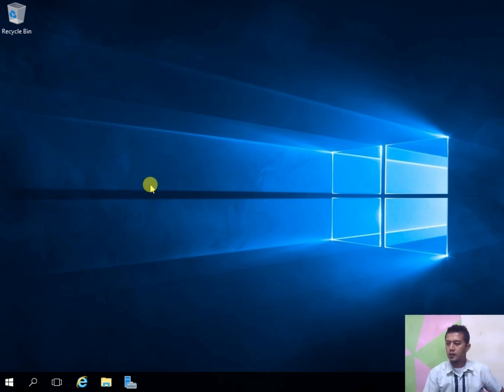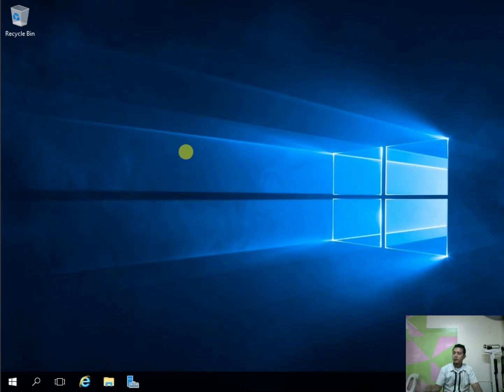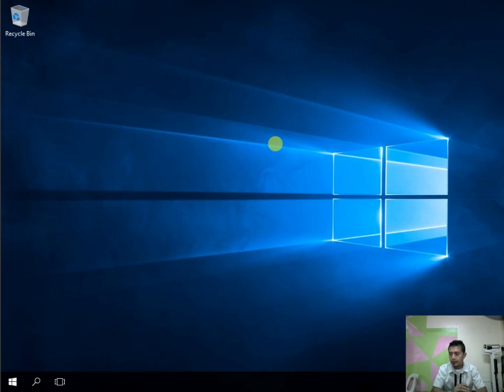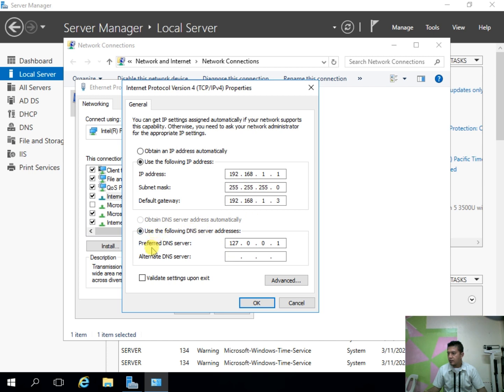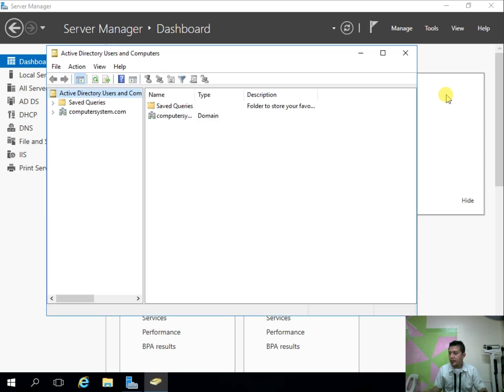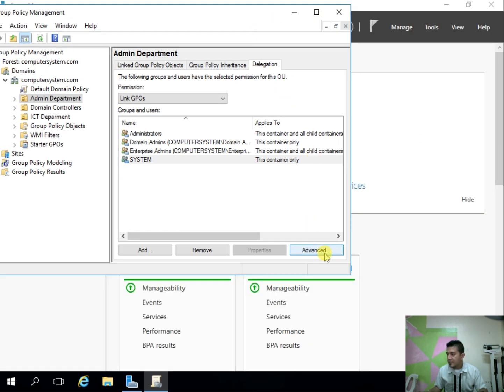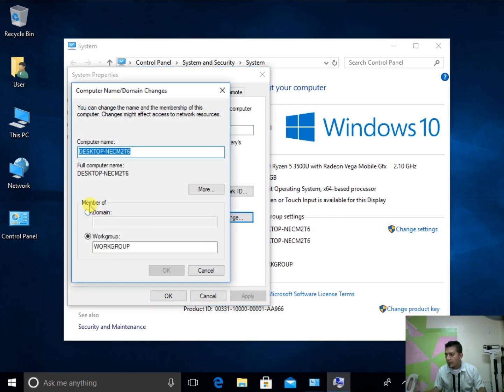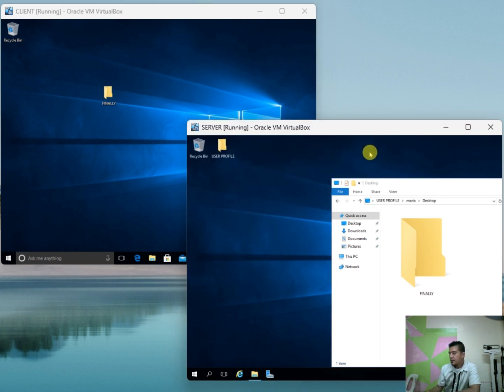Client-Server Configuration COC 3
1. CHANGE NAME, ENABLE REMOTE, DESKTOP, SET IP ADDRESS
2. ADD ROLES
3. PROMOTE SERVER TO DOMAIN CONTROLLER, COMPLETE DHCP SETUP
4. DHCP MANAGER (IP SCOPE/RANGE)
5. DNS MANAGER (FORWARD, REVERSE LOOKUP ZONE)
6. ADD OU, USERS
7. CREATE A FOLDER FOR -- FOLDER REDIRECTION
8. CONFIGURE GROUP POLICY / UPDATE POLICY
9. JOIN DOMAIN / TEST FOLDER REDIRECTION
10. NC II PASSER :)